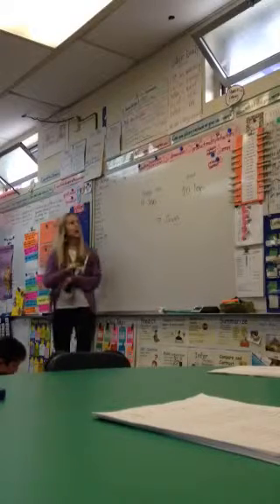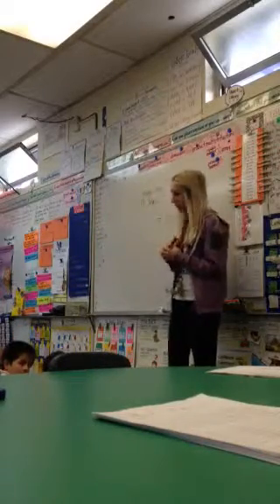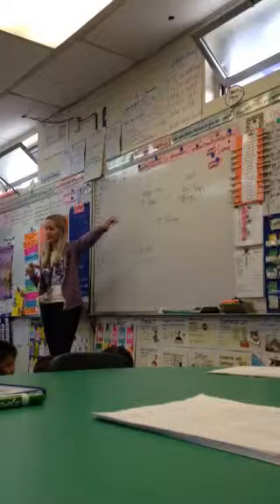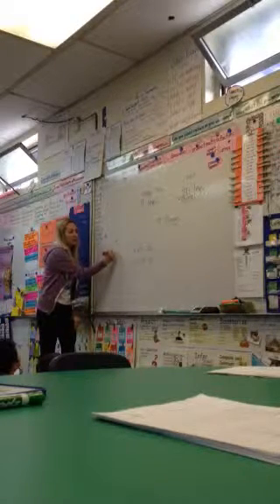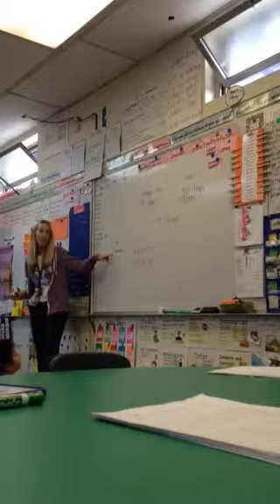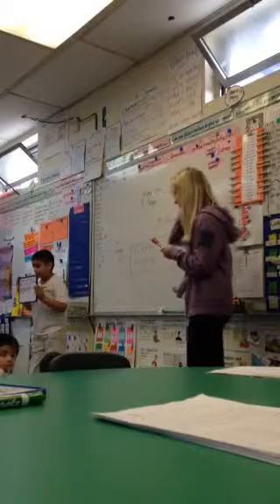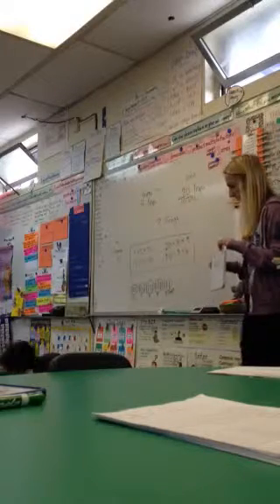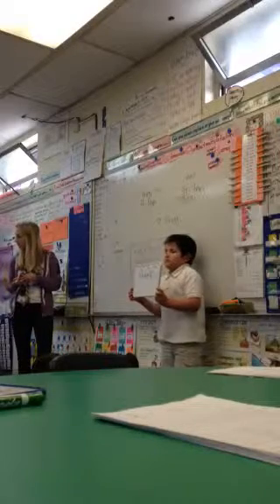Sarah - math April 11